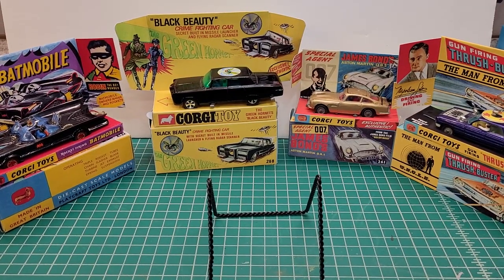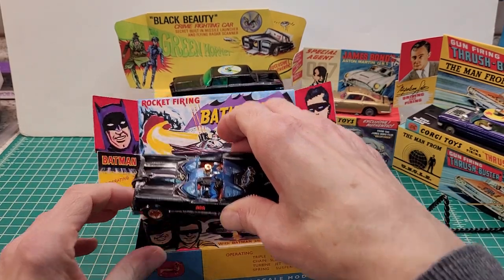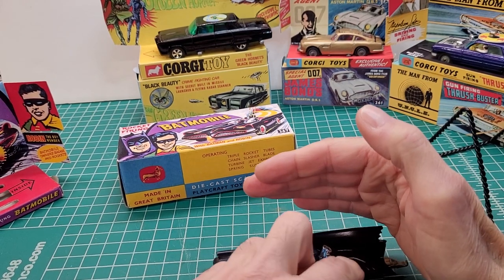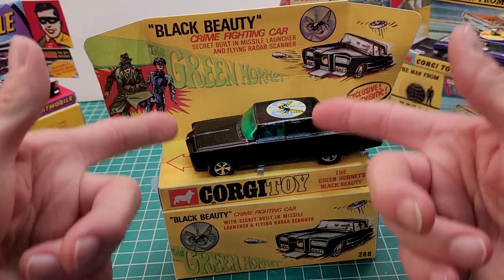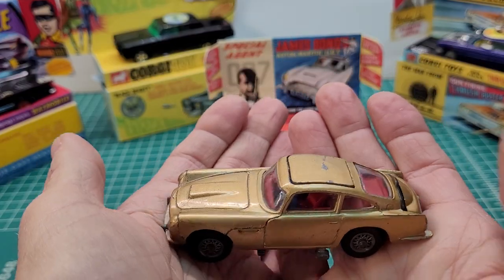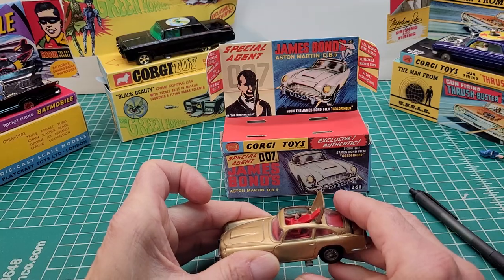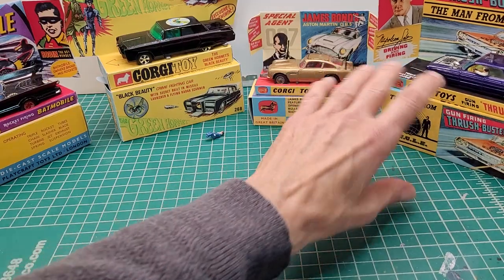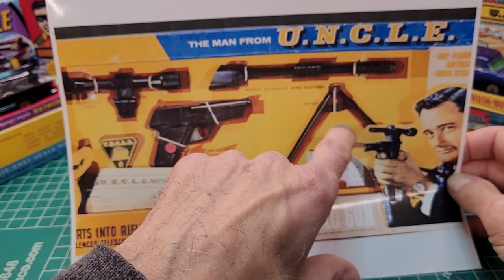Retro Finds Ep#4 Diecast Collectables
CORRECTION/ NOTE the original 1966 Corgi Batmobile did have an image of BATMAN on the bottom of the chassis. Sorry I misspoke.